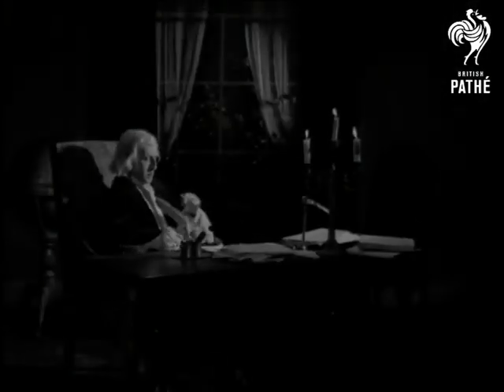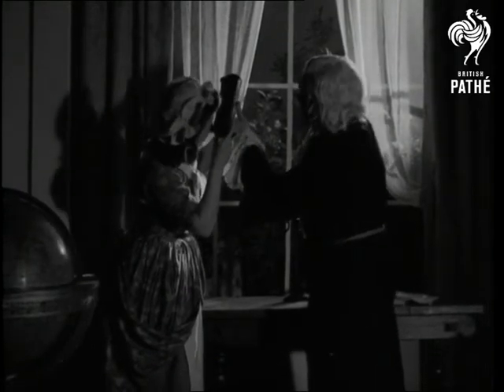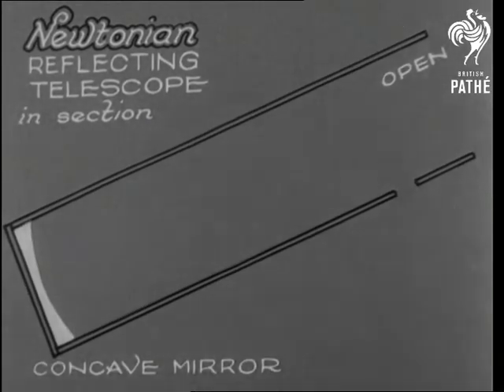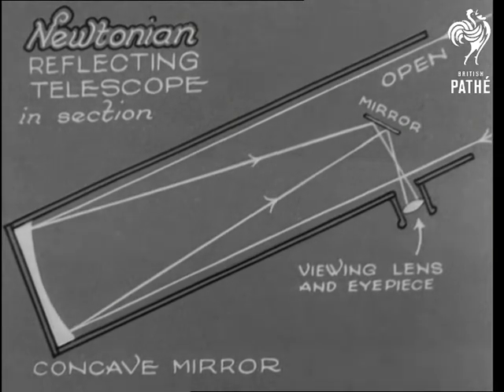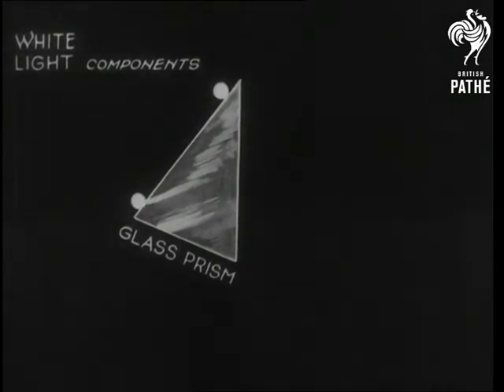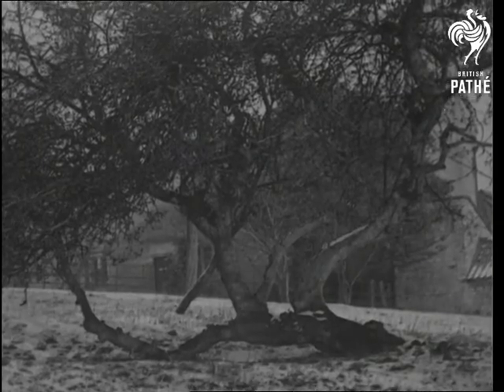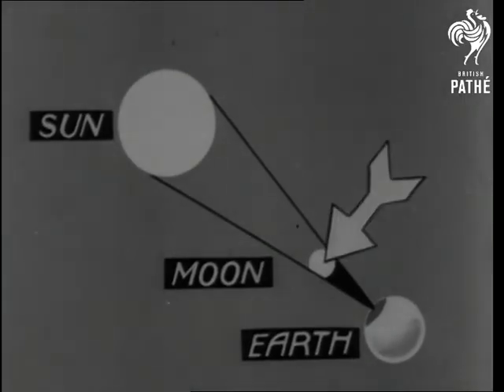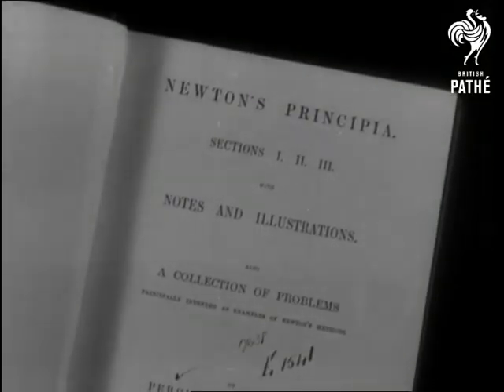Isaac Newton Issue Title Is Time Will Tell (1943)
Part of issue TIME WILL TELL.

Woolsthorpe, Grantham, Lincolnshire.

M/S of actor dressed as Sir Isaac Newton at desk.  Various shots of manor house at Woolsthorpe.  Various shots of actors in period costume looking through primitive telescope at open window.  They look up a night sky.

Animated diagrams of early telescope.  Various shots of Newton and female companion shining candlelight through glass prism.  Narrator tells us of Newton's light refraction experiments.

Various shots of Newton's famous apple tree.  Various shots of actor re-enacting the apple falling incident when Newton discovered gravity.   C/U of hand spinning a ball on string.  Animated diagrams showing how gravity works.  C/U of  Newton's Principia (his book).
 FILM ID:1558.21